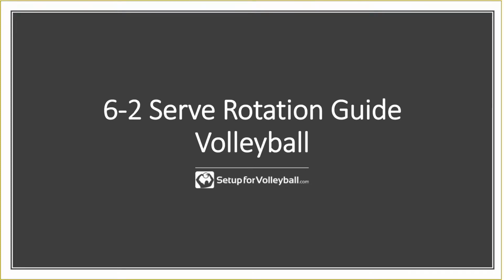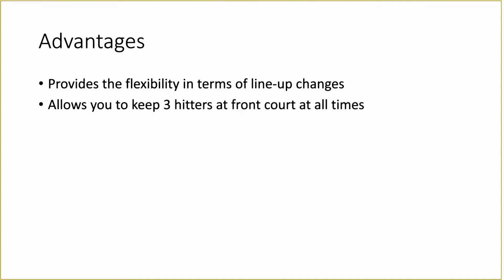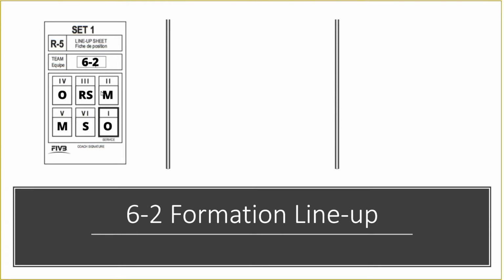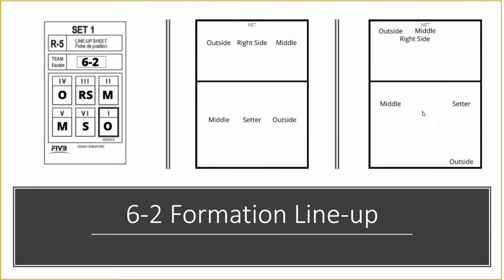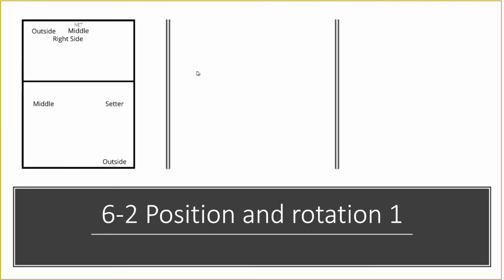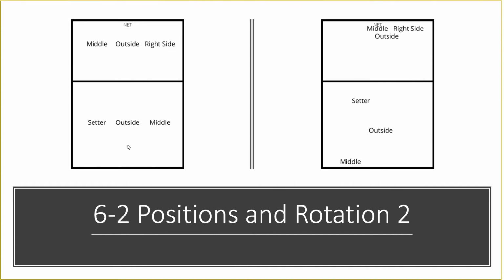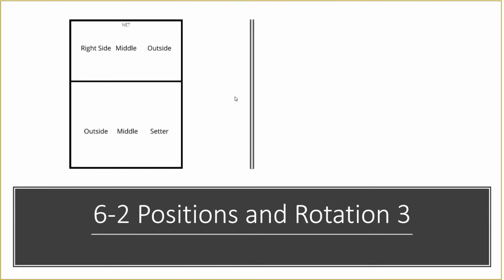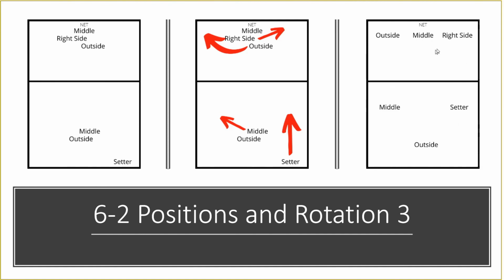6-2 Volleyball Rotations (Serve Rotations)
Hello,

In this video I am going to cover all the rotations you need to know when you are the serving team in the 6-2 Volleyball Formation.

If you are the sort of person that takes in Information better when reading rather than watching.